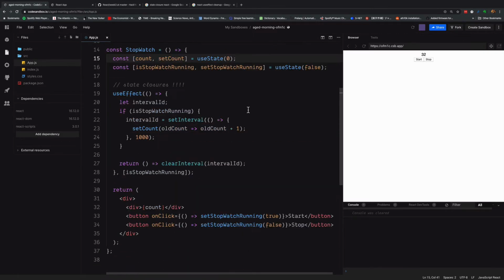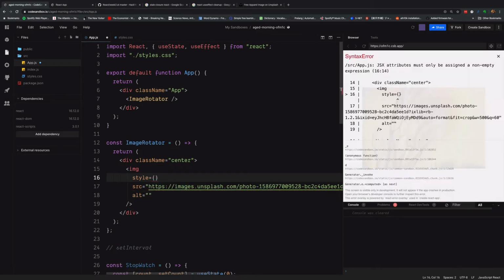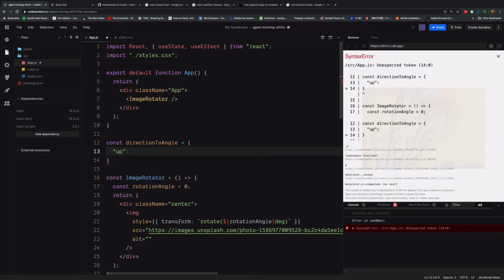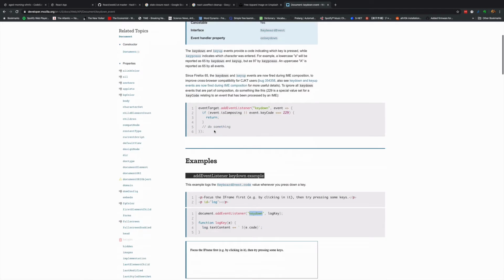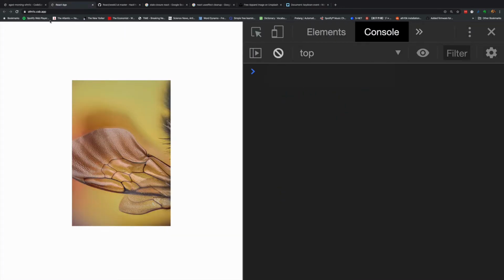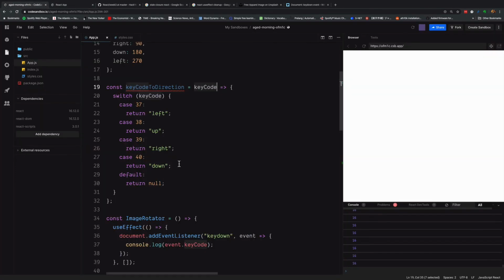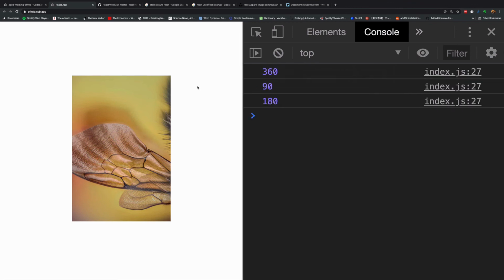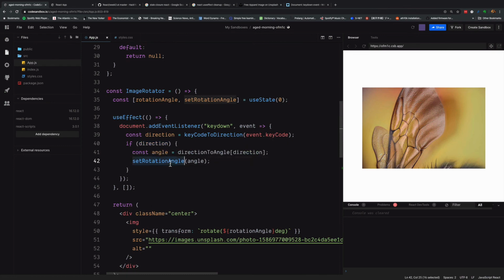WEEK 3 REACT use effect dom events